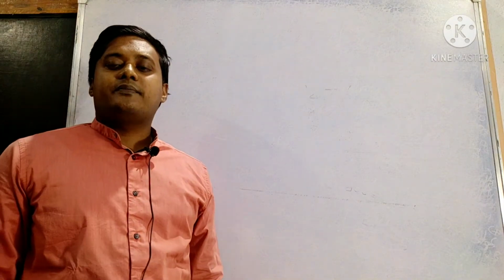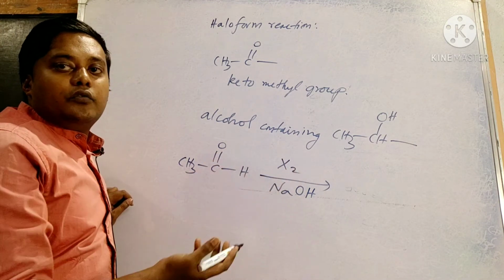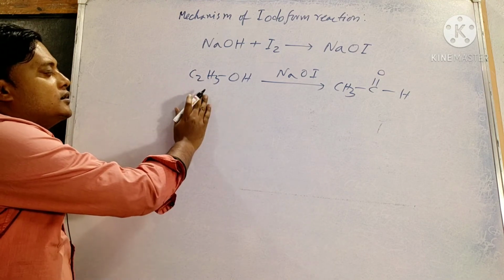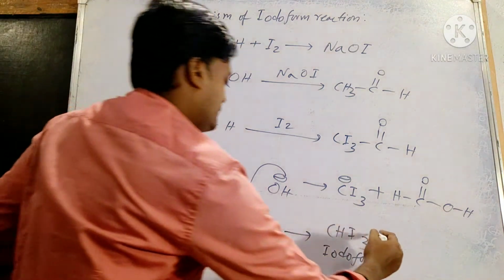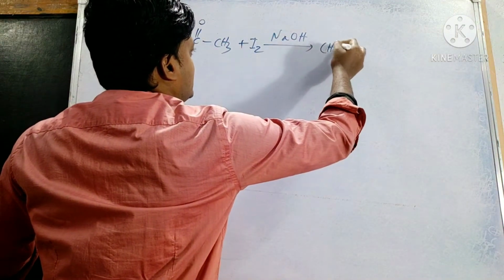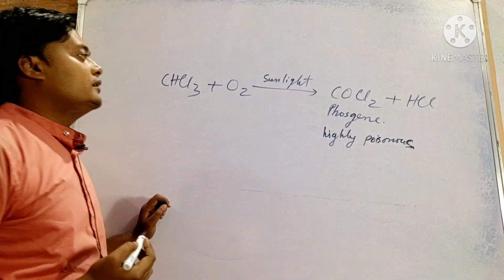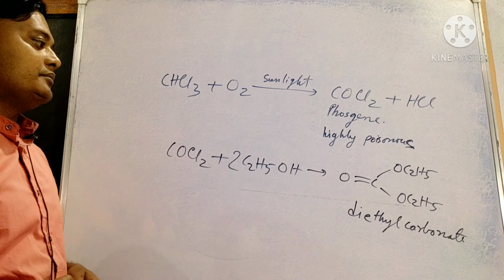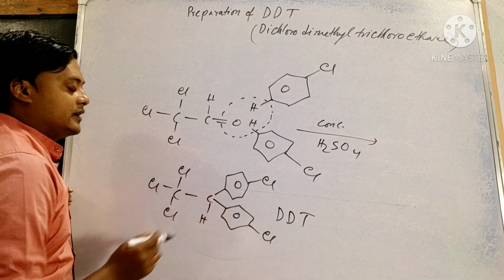Haloform Reaction, DDT preparation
which type of organic compounds undergo haloform reaction, mechanism of haloform reaction, presence of phosgene in chloroform, DDT structure and preparation, choloroform to DDT conversion